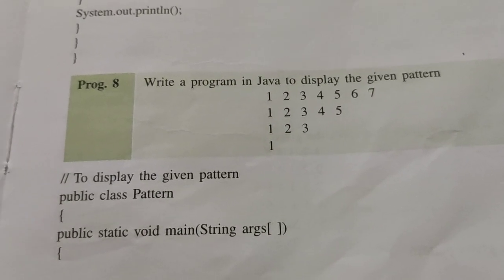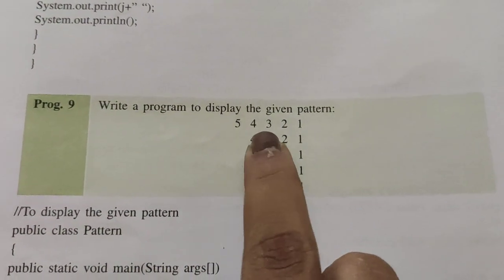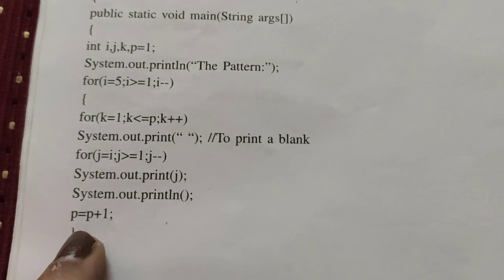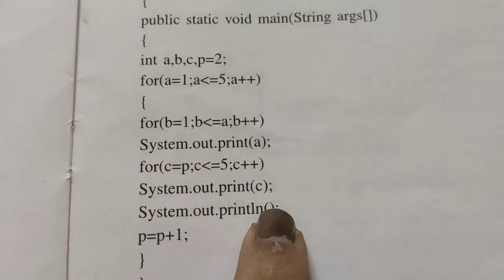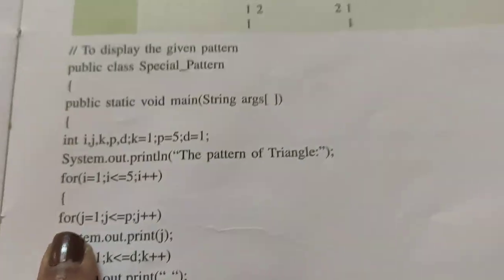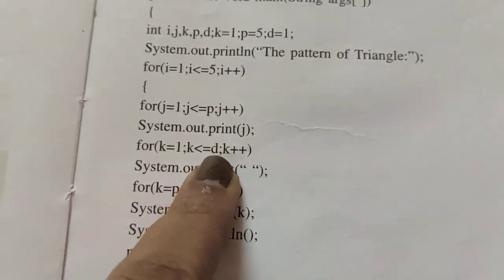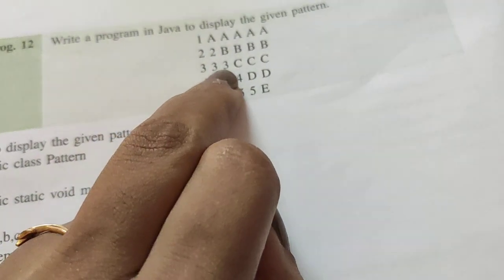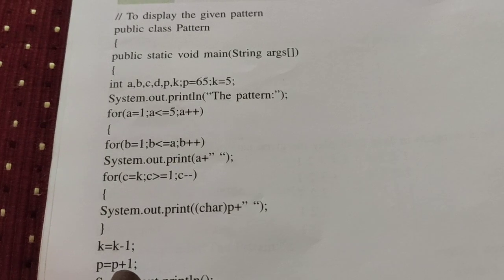Sample program 8-12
10 nested loops